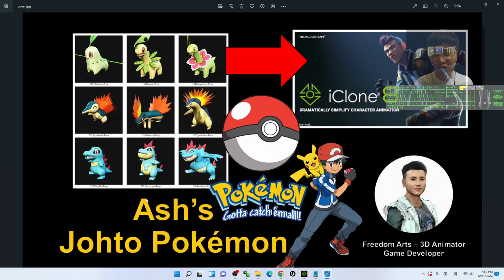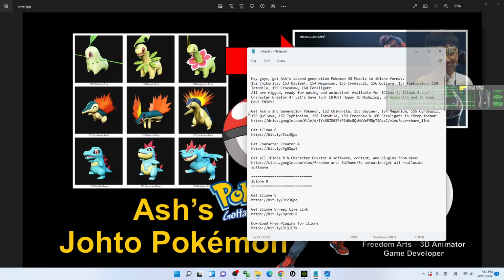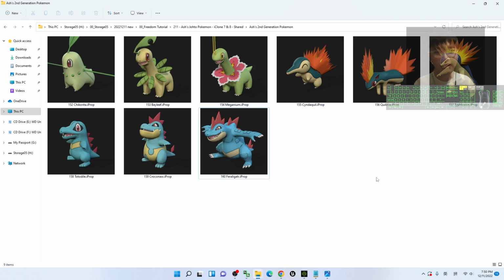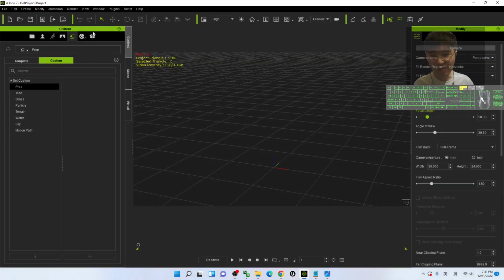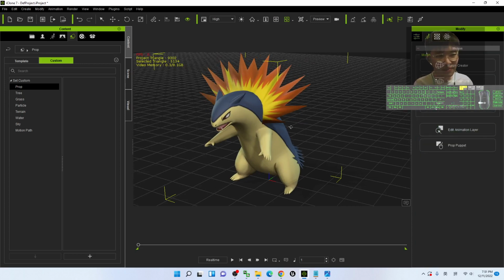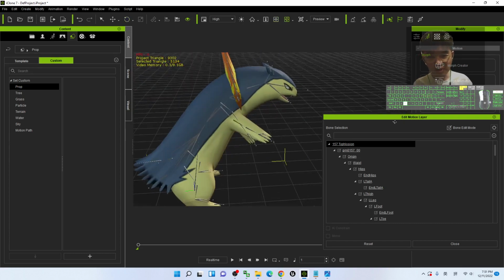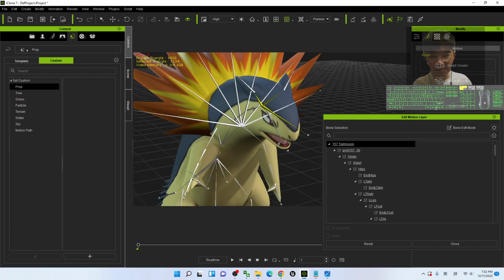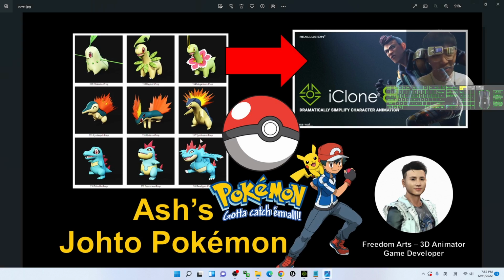Ash's Pokemon 2st Generation for iClone 7 & 8 & Character Creator 4 - Shared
- Hey guys, get Ash's second generation Pokemon 3D Models in iClone format.
152 Chikorita, 153 Bayleef, 154 Meganium, 155 Cyndaquil, 156 Quilava, 157 Typhlosion, 158 Totodile, 159 Croconaw, 160 Feraligatr.
All are rigged, ready for posing and animation! Available for iClone 7, iClone 8 and Character Creator 4! Let's have fun! ENJOY! Happy 3D Modeling, 3D Animation and 3D Game Dev! ENJOY!

Get Ash's 2nd Generation Pokemon, 152 Chikorita, 153 Bayleef, 154 Meganium, 155 Cyndaquil, 156 Quilava, 157 Typhlosion, 158 Totodile, 159 Croconaw & 160 Feraligatr in iProp format:

Get iClone 8 and CC4 Contents

Your friend,
FREEDOM